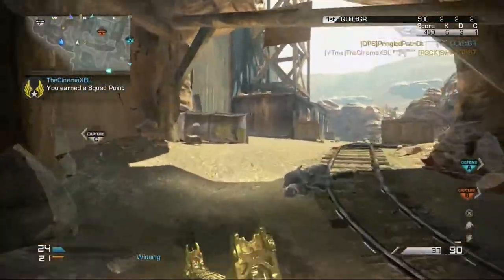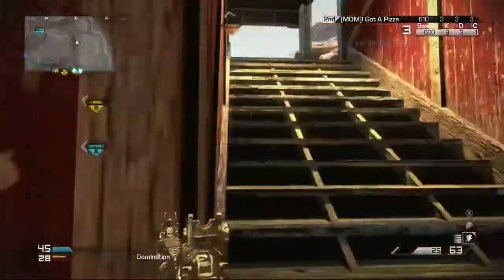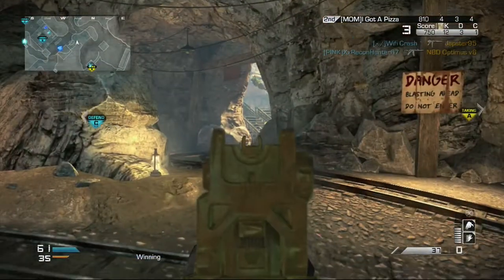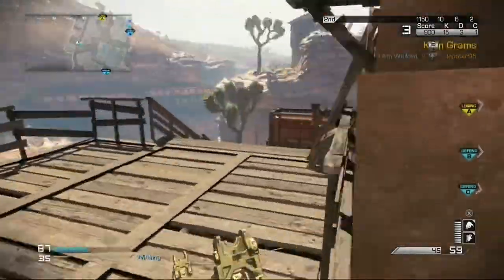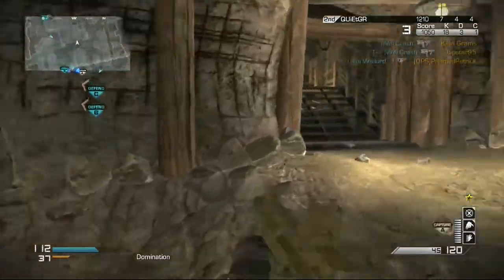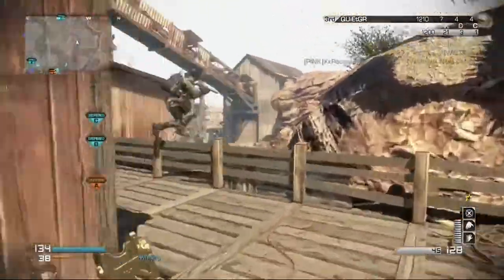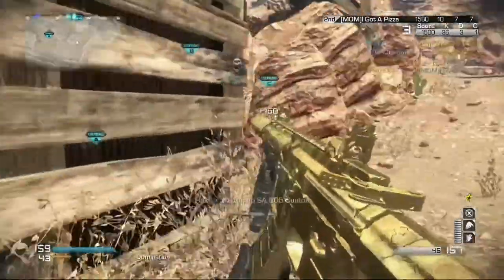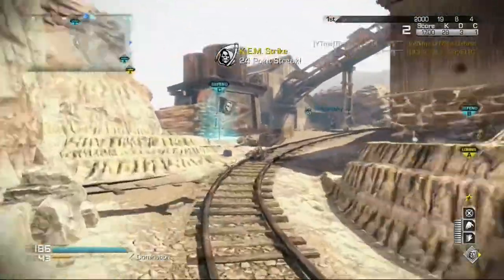COD: Ghosts - "GOLD RUSH MAP" KEM STRIKE - New "Gold Rush" DLC Map! (Ghosts Nemesis DLC)